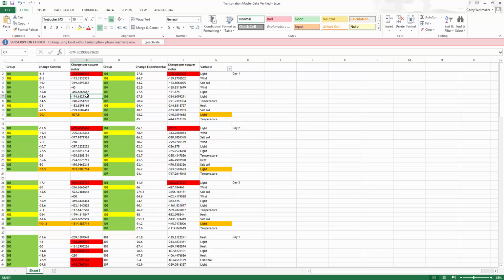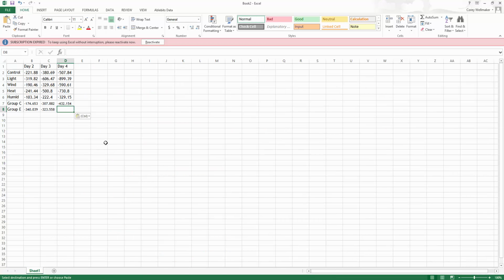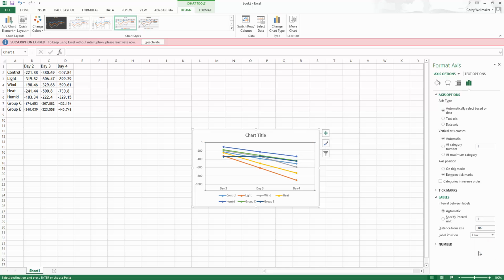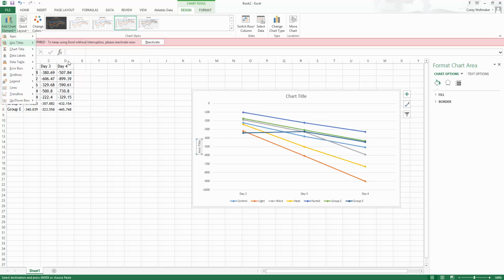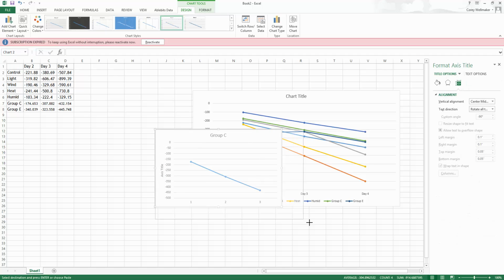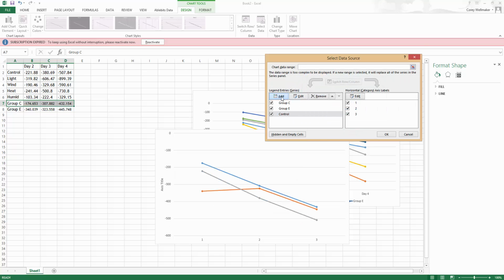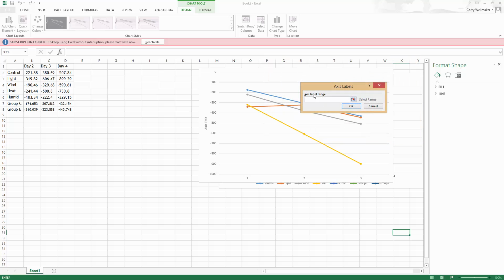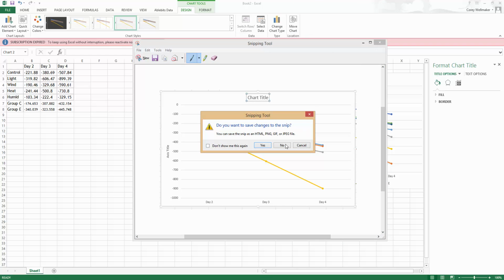Excel basics - creating line graphs for Transpiration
How to create line graphs using your data table for the Transpiration report.